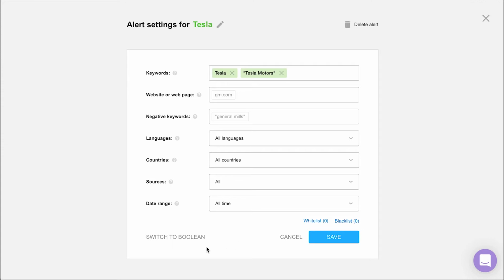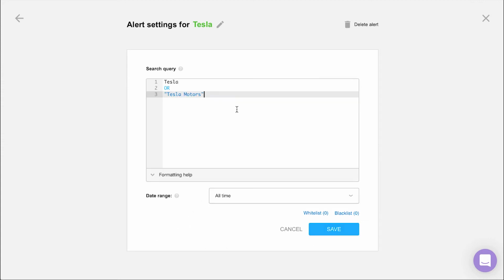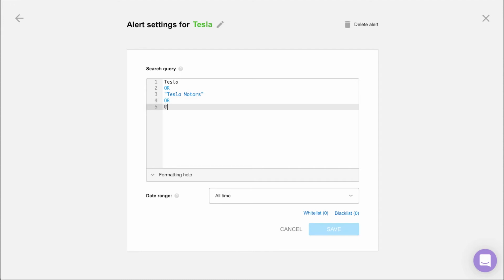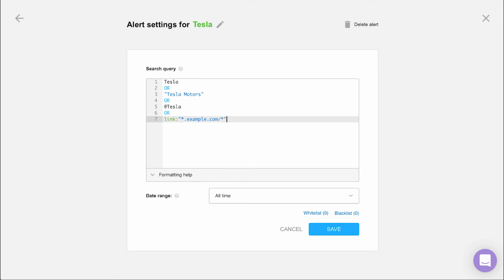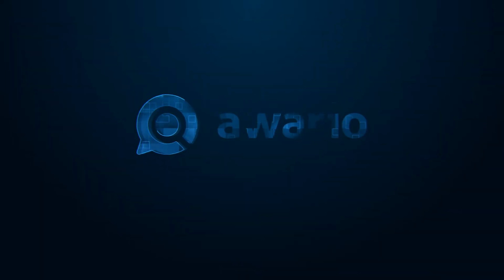Brand monitoring | Awario video tutorial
Learn how to use Awario to monitor your brand on social media and the Internet.